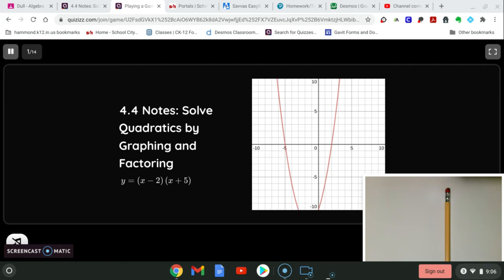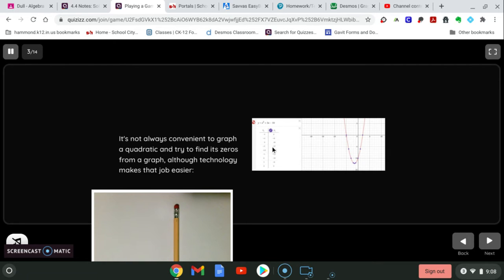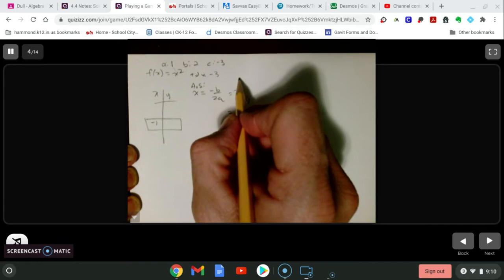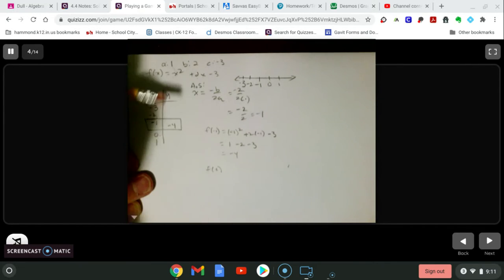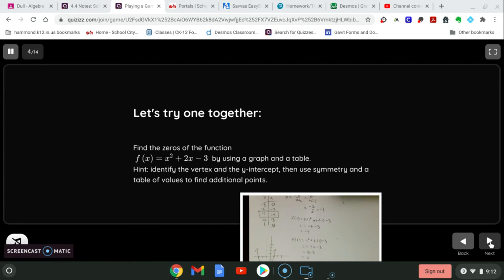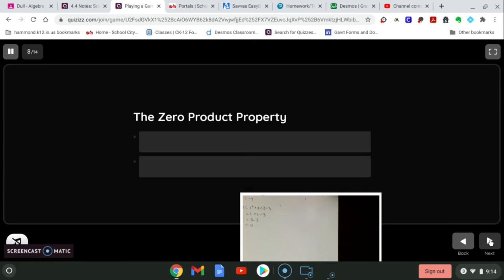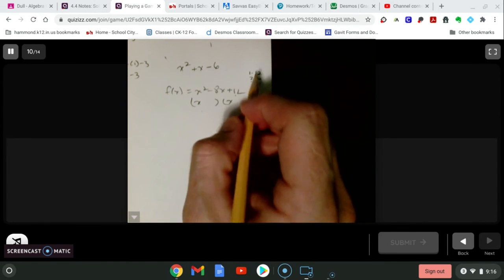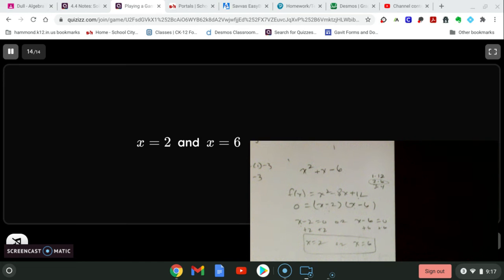4 5 Solve Quadratic Equations by Graphing